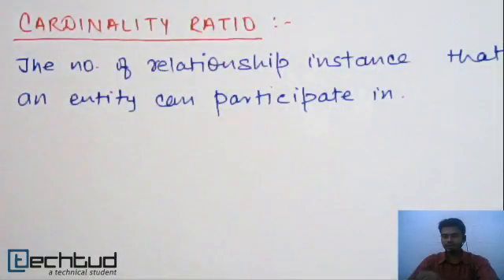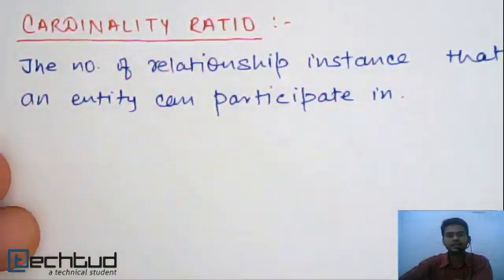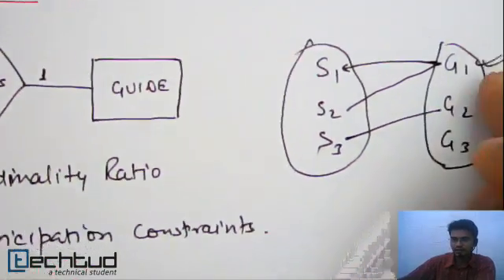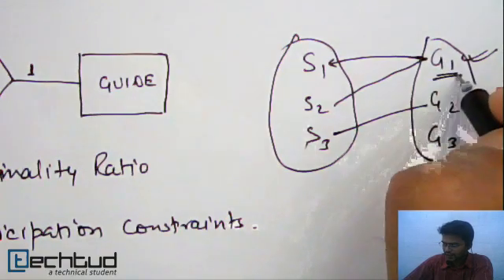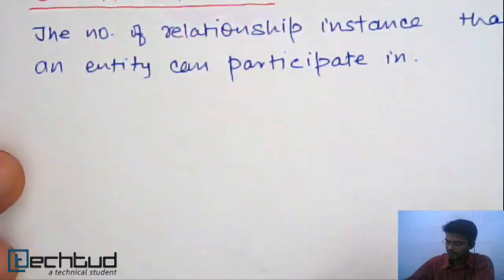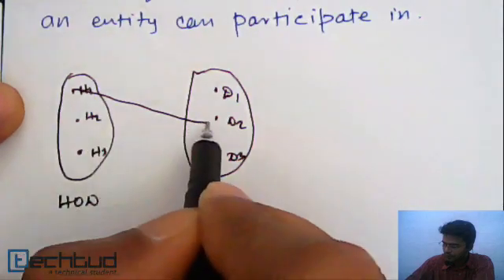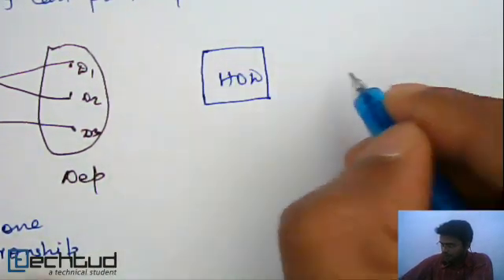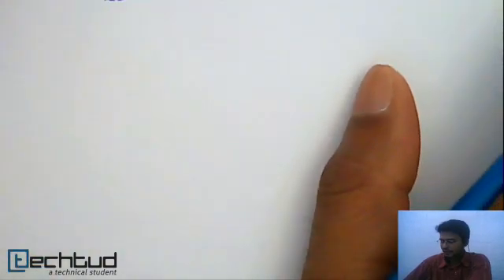Cardinality Ratio | Database Management System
This lecture explains the concept of Cardinality Ratio in detail. To ask your doubts on this topic and much more, click on this Direct